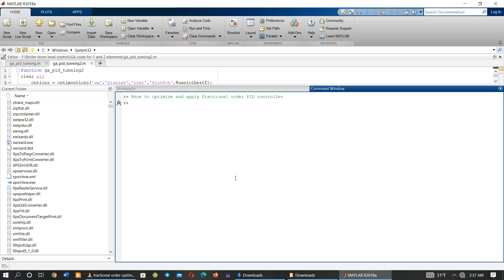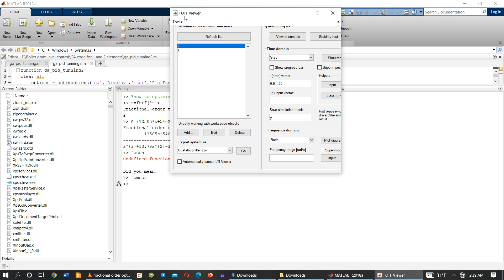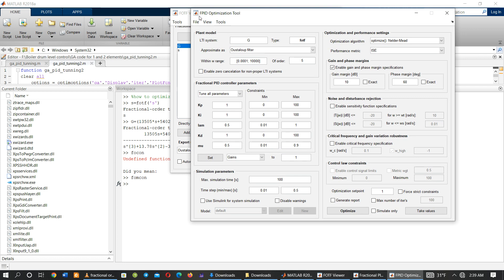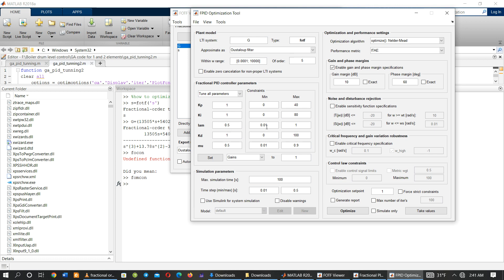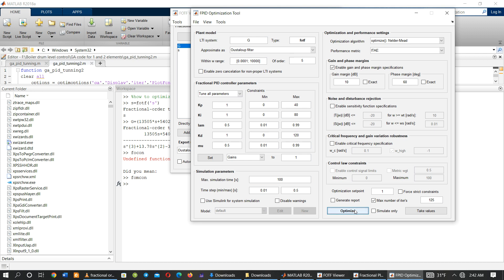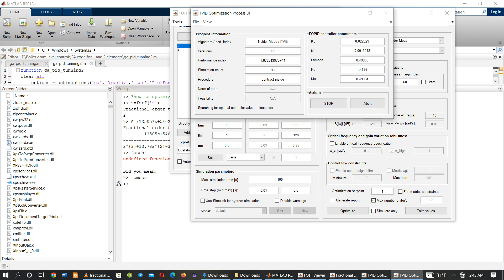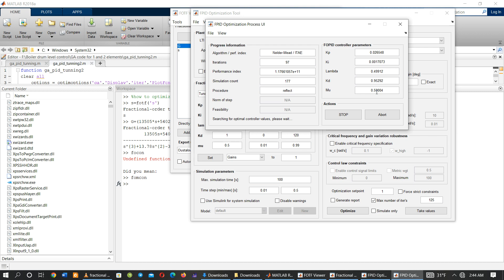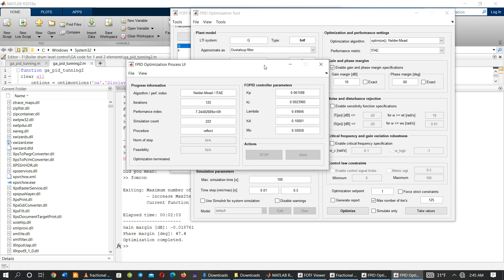How to optimize fractional order PID(FOPID) controller on MATLAB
this video shows how to optimize fractional order PID controllers using optimization tools on MATLAB